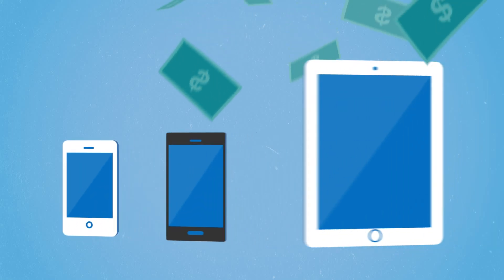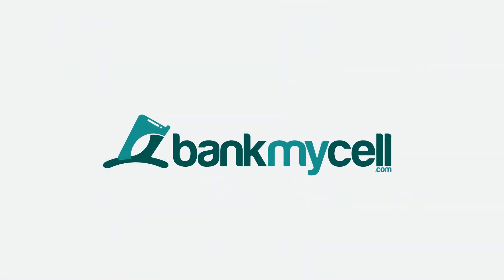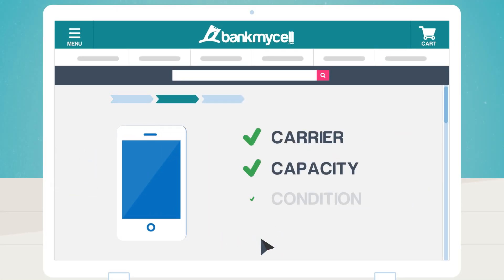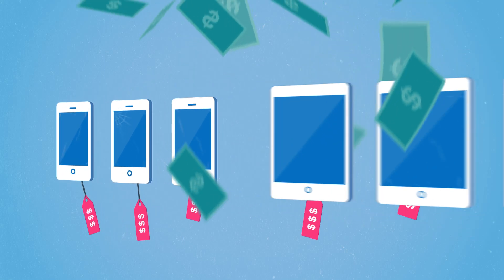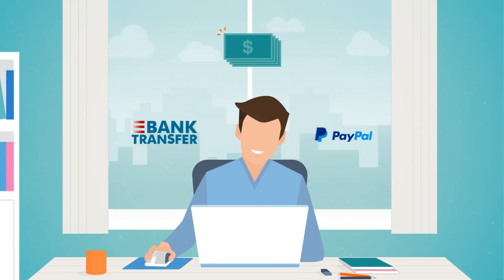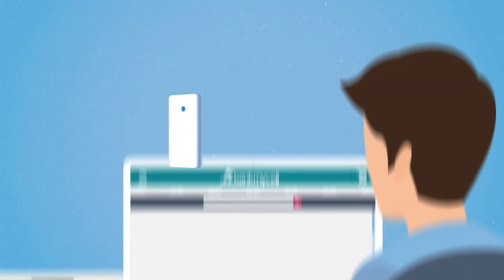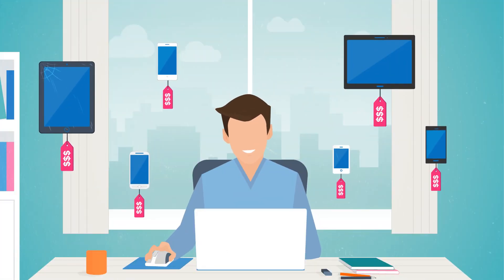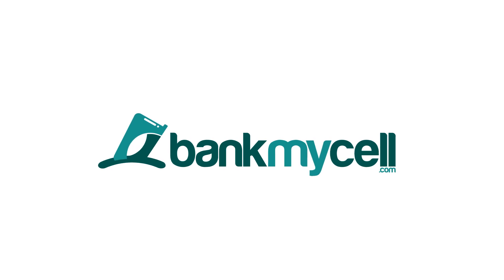Explainer Video | Bank My Cell Advert Animation (Motion Graphics Animation) by Modeo Media